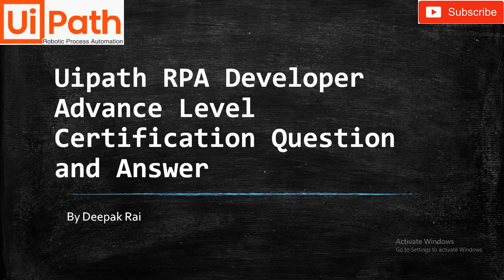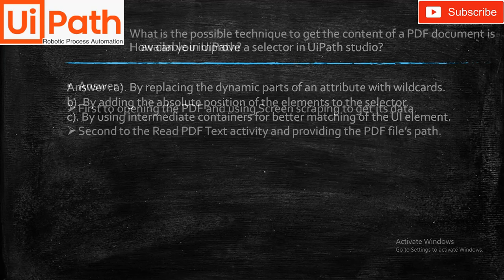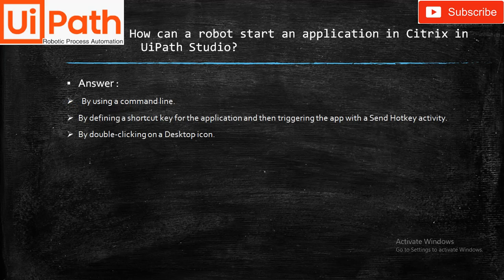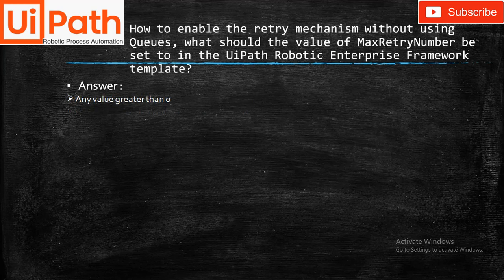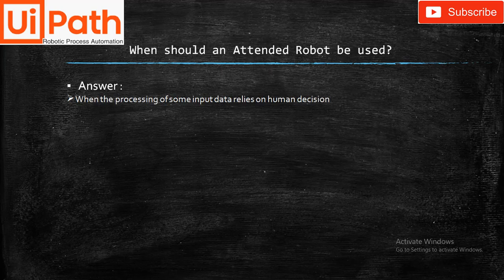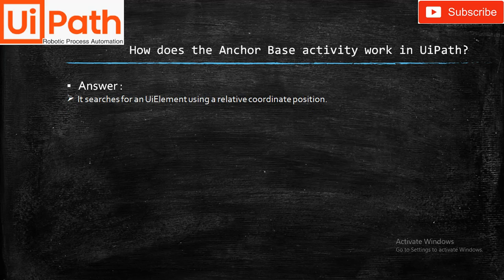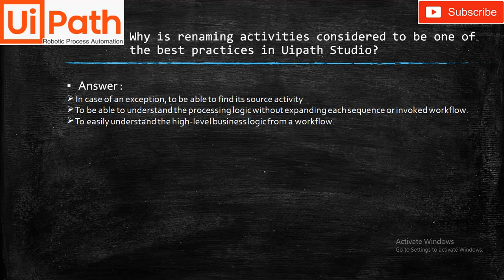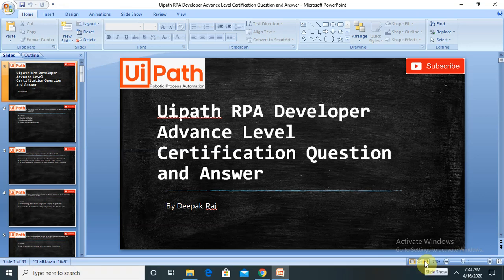Uipath RPA Developer Advance Level Certification Question and Answer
Based on User Request I created session on Uipath RPA Developer Advance Level Certification covered almost all the possible question which will asked at the time of certification.

Use this question and answer for the preparation of Certification and not at the time of examination:

1. How many types of actions can be performed in the Variables panel in UiPath?
2. What is the possible technique to get the content of a PDF document is available in UiPath?
3. How can a robot start an application in Citrix in UiPath Studio?
4. During the running of workflow, how can you see the steps the workflow is executing?
5. Can you store a Selector in a variable?

Hope this will help you for the certification program... All the Best.